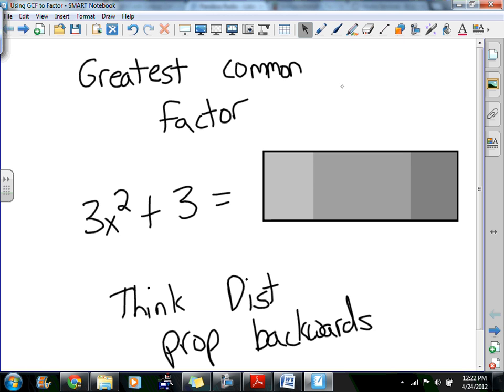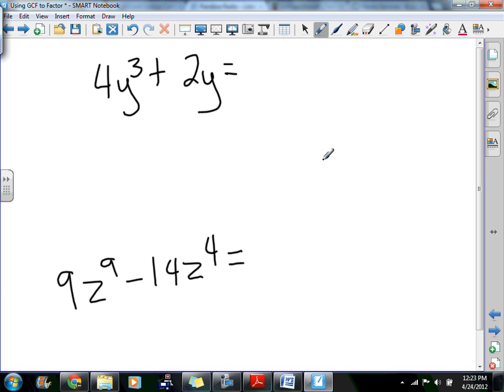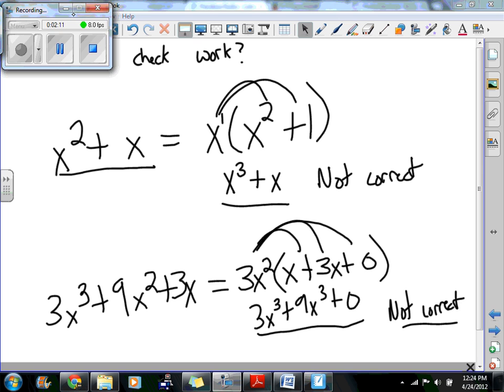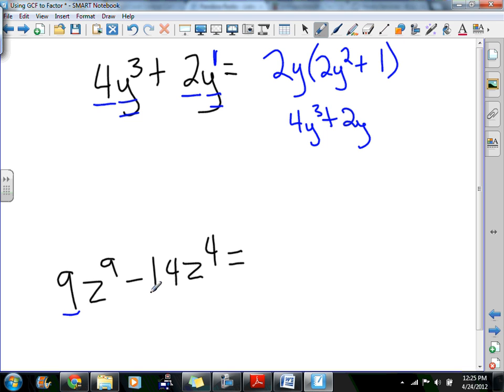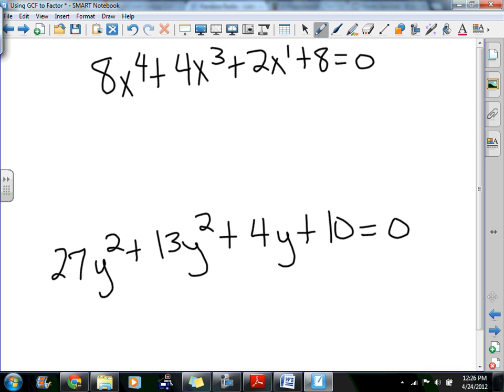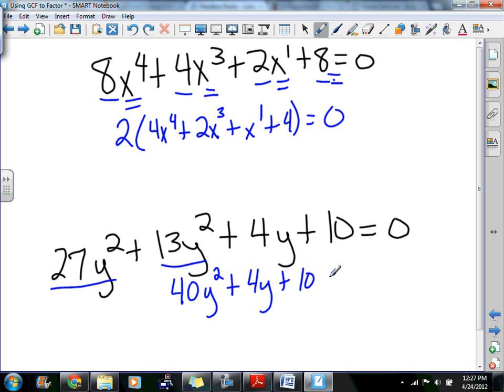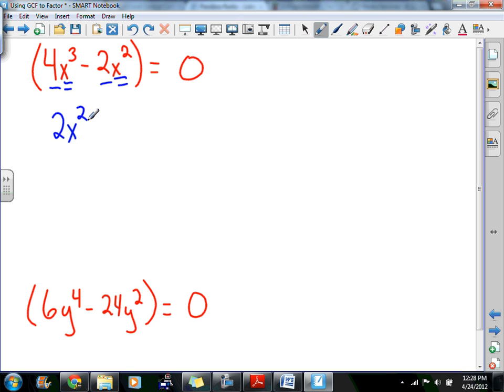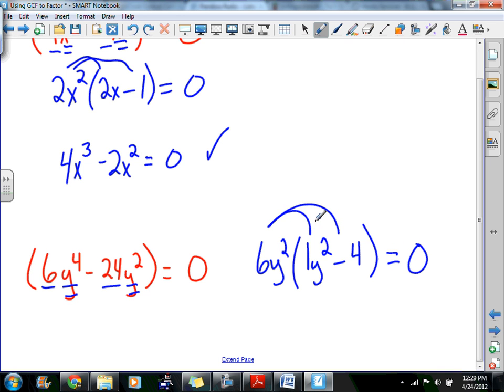10 3 Greatest Common Factor